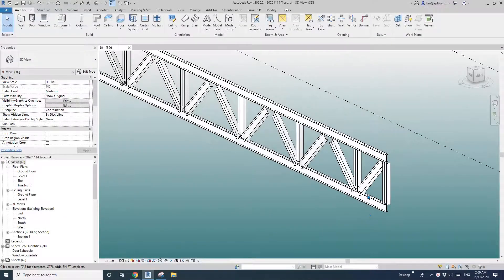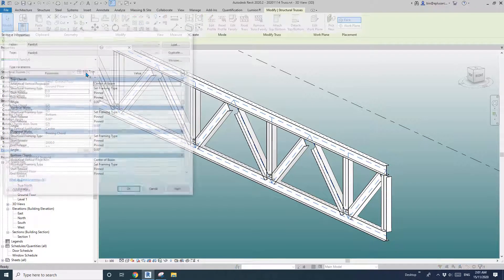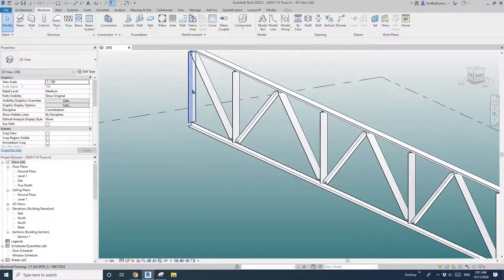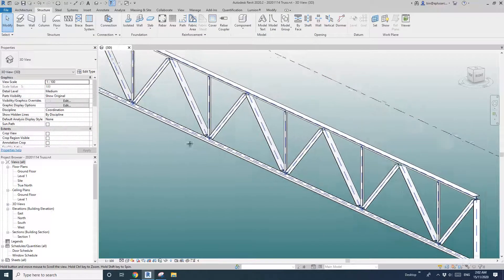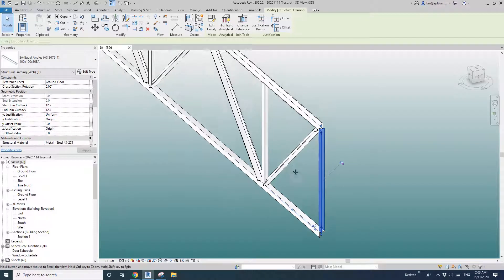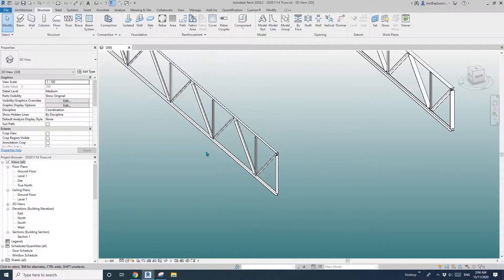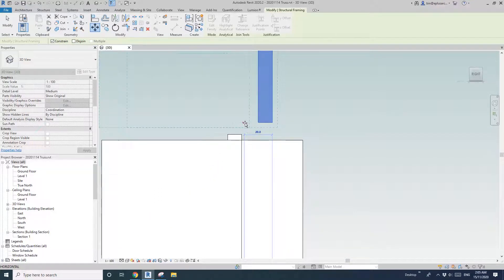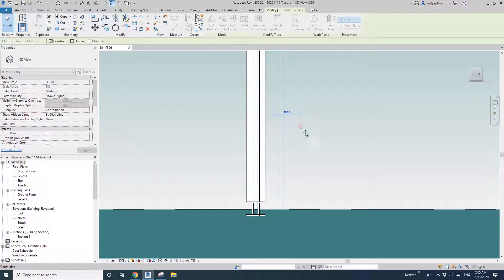Revit Exercise (Day 239) - Change truss framing type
Let's do some basic setting to the truss family I did yesterday.